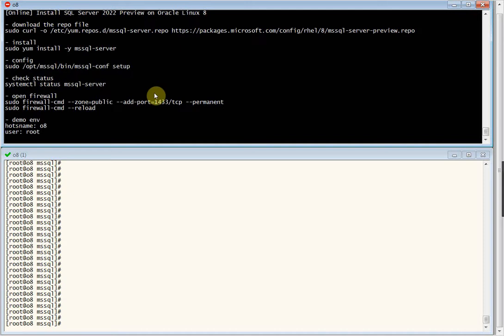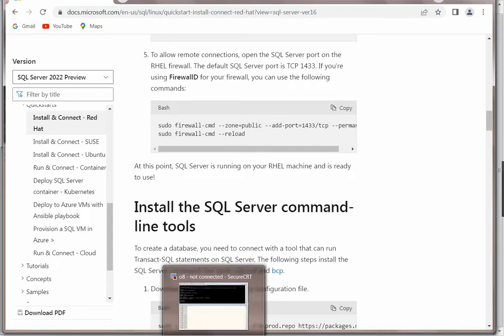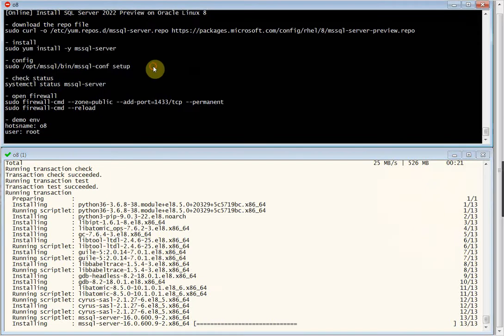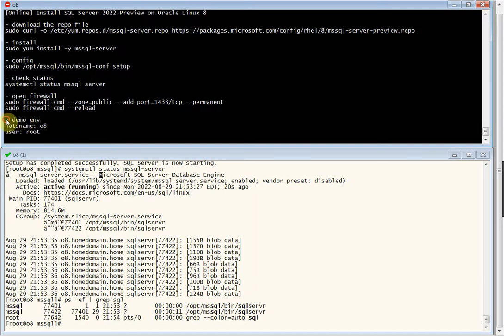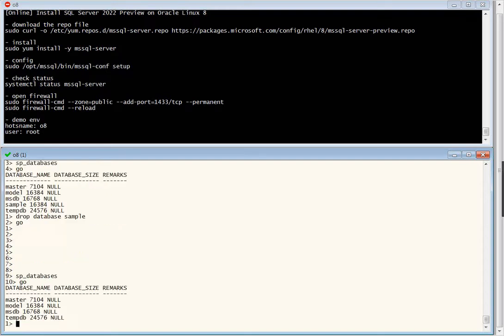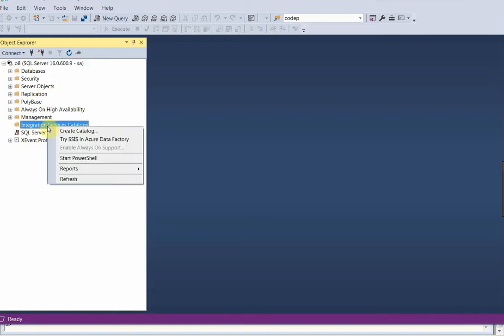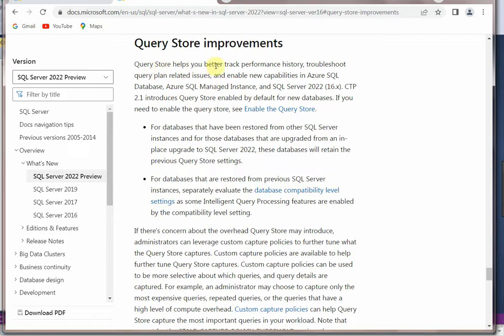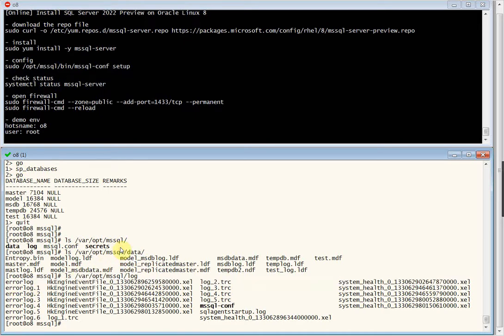Install SQL Server 2022 Preview on Oracle Linux 8